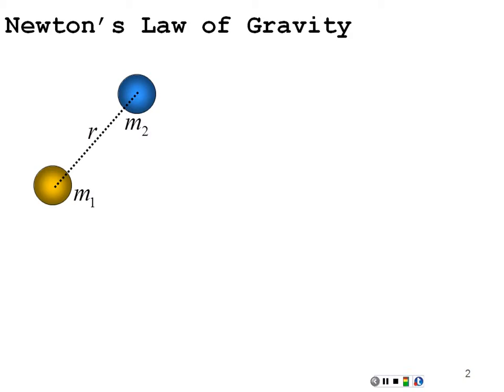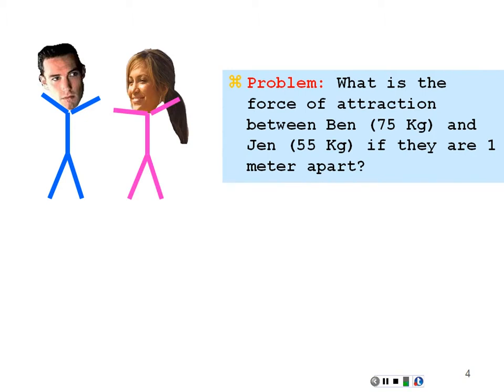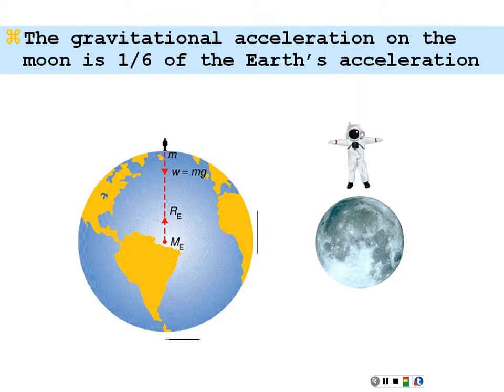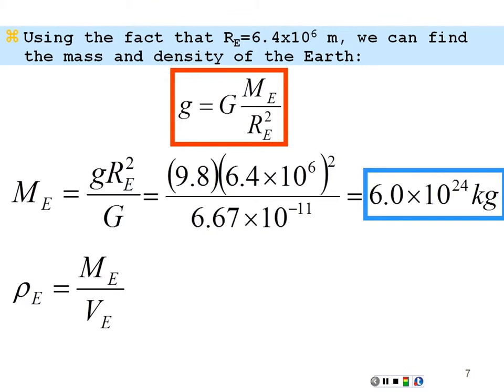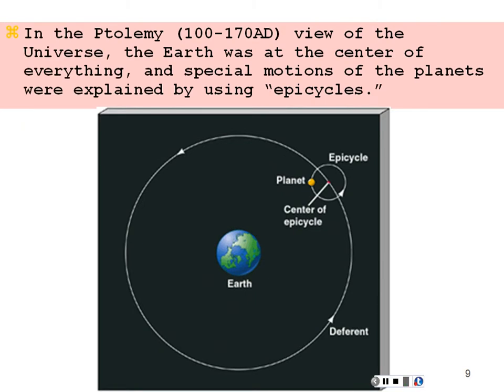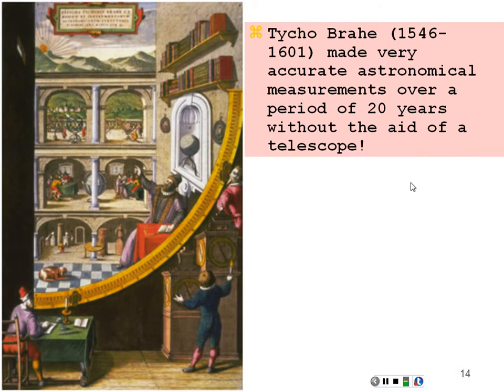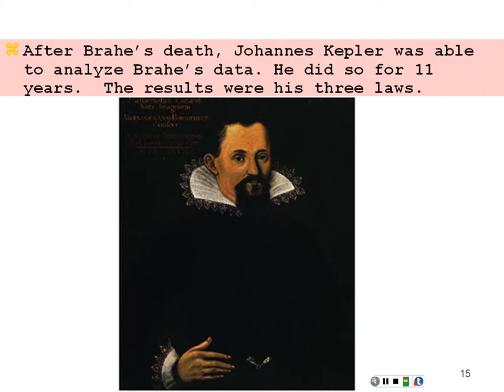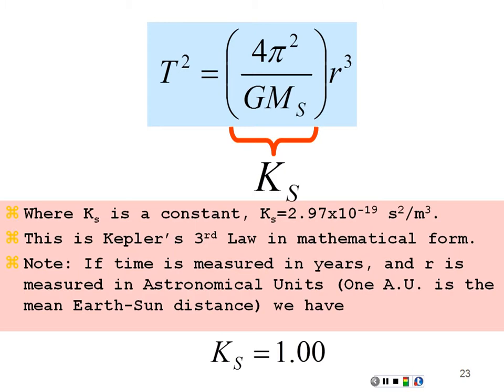PHY213_24_Chapter_13.01_Gravity_Keplers_Laws